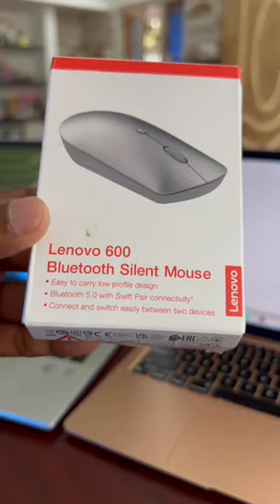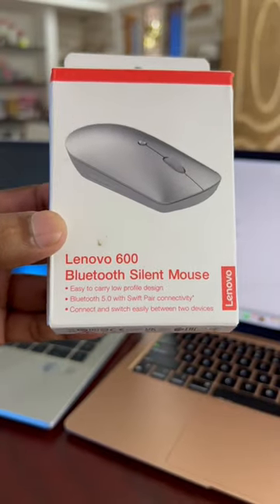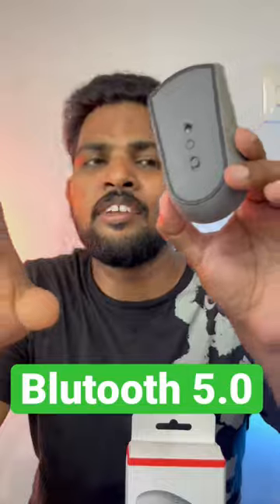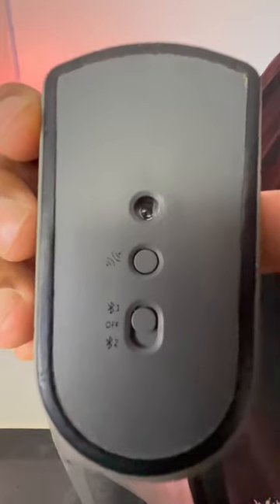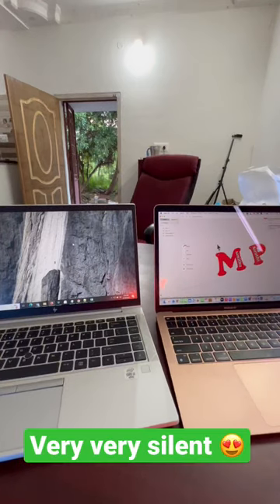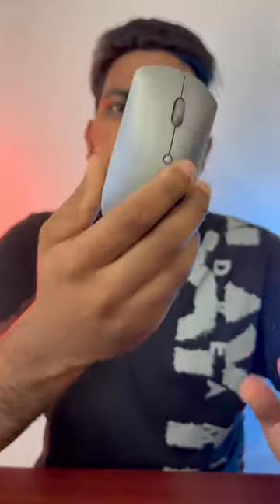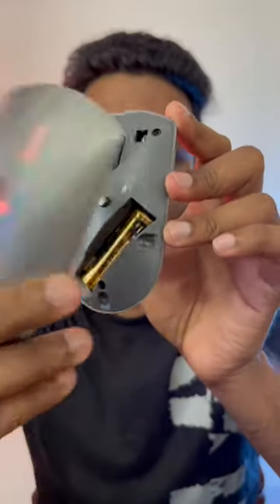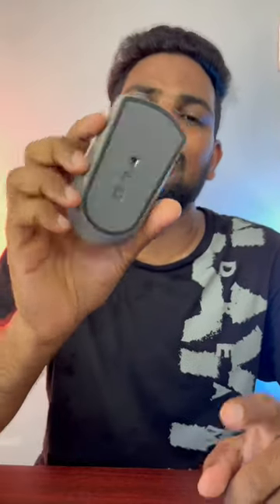This ₹1585 Bluetooth mouse can connect with 2 laptops 😍 Lenovo600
Lenovo 600 mouse
Bluetooth mouse under 1000
Amazon finds
Sakthivel prabakaran